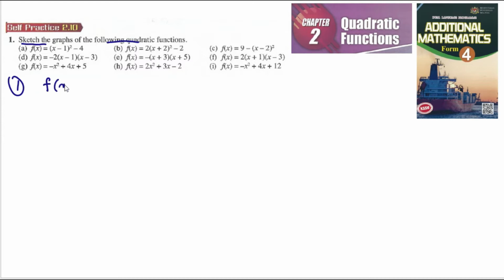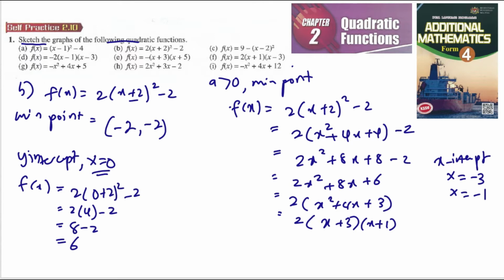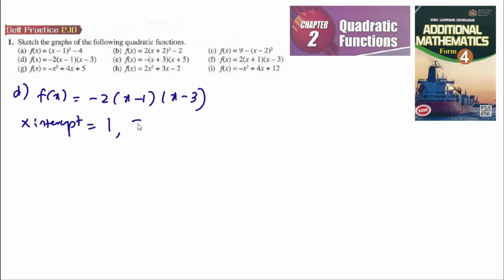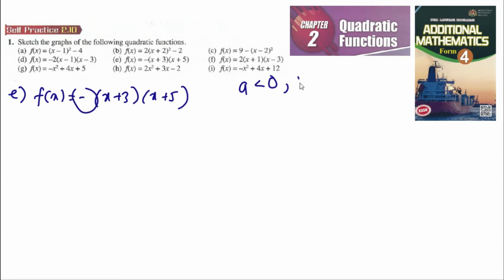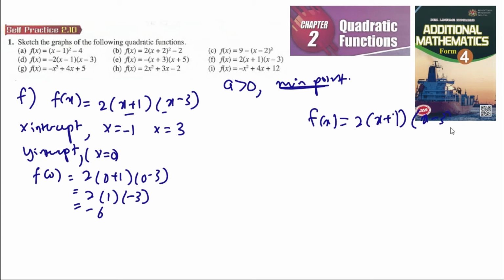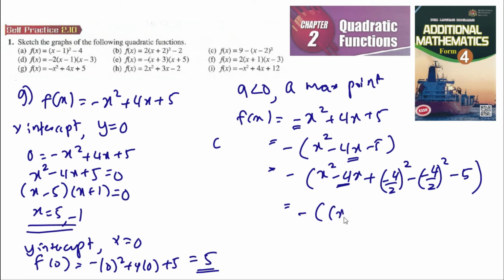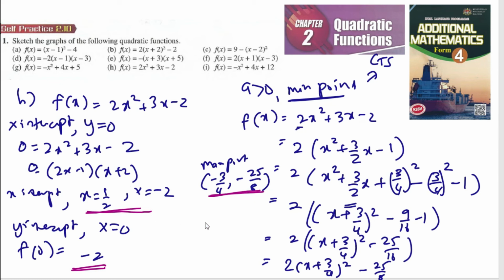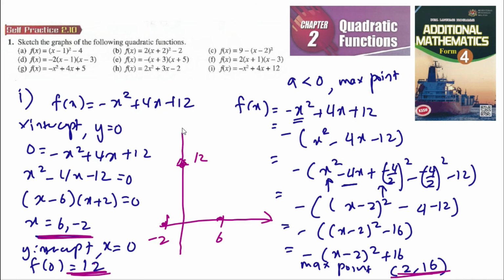Quadratic Functions self-practice 2.10 Q1 Sketch latih diri 2.10 matematik tambahan tingkatan 4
Quadratic Functions self-practice 2.10 Q1 Sketch the graphs of the following quadratic functions atih diri 2.10 matematik tambahan tingkatan 4

Sketch the graphs of the following quadratic functions